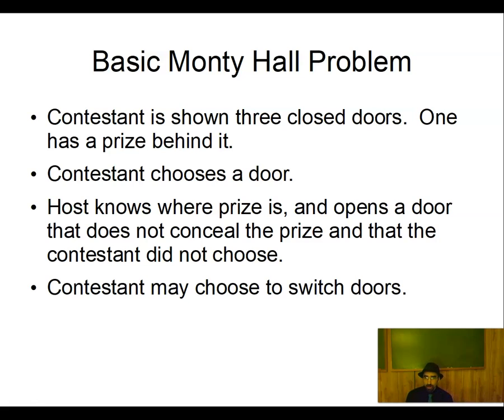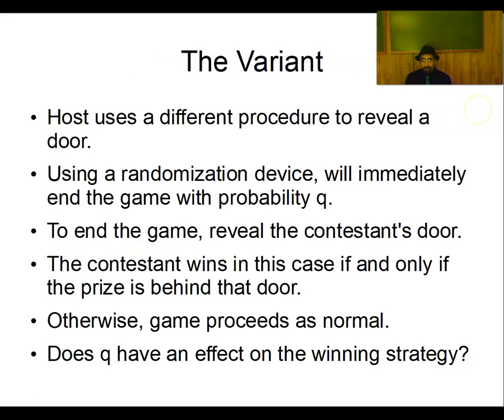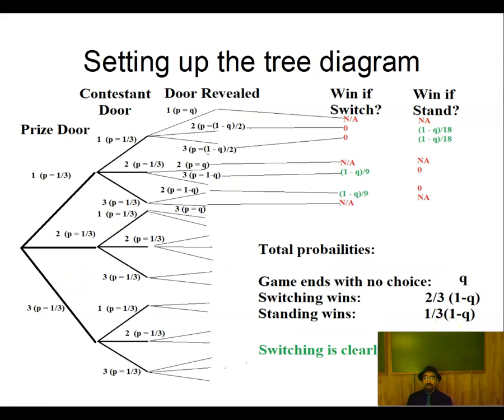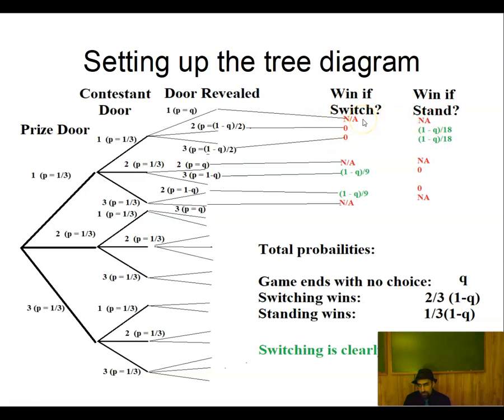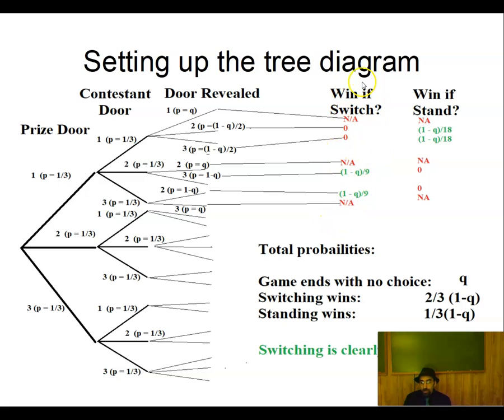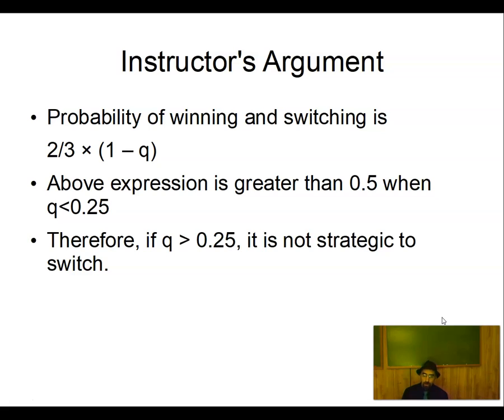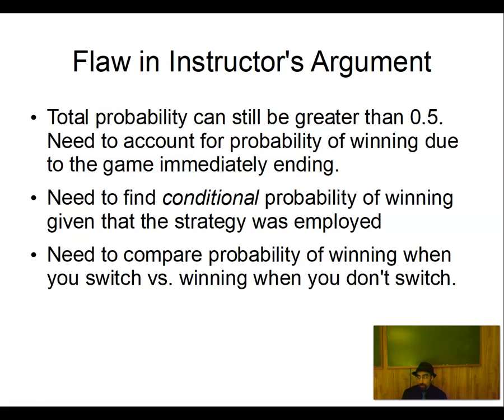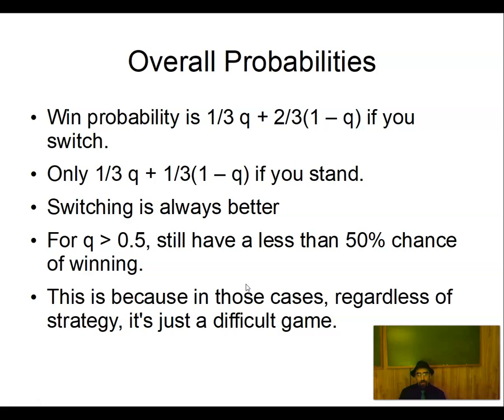Variant of the Monty Hall Problem (That Fooled the Instructor of One of My Students)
This is a variant of the Monty Hall problem which fooled the instructor of one of my students.